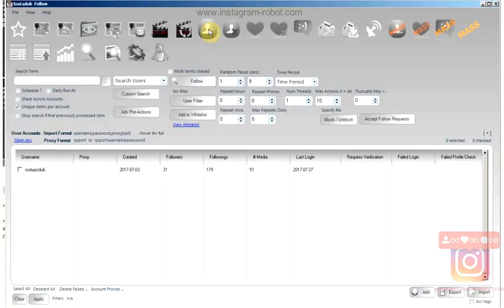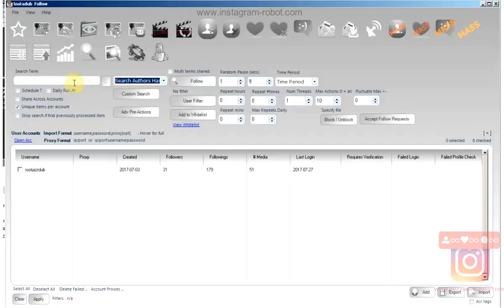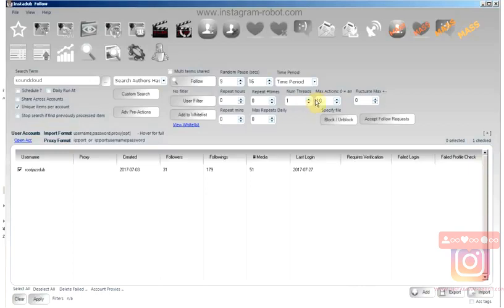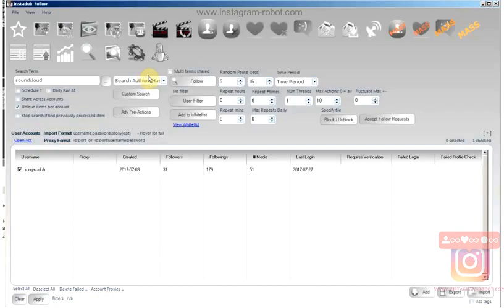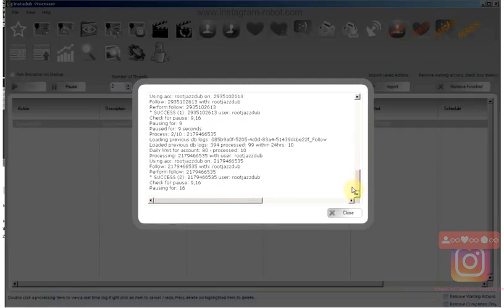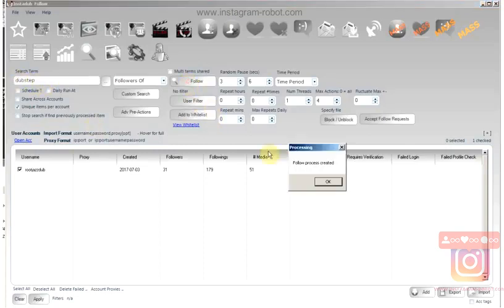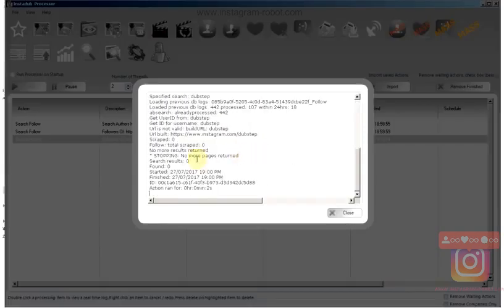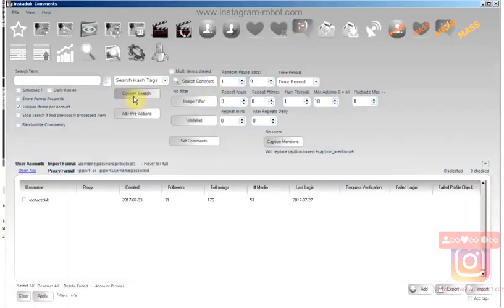آموزش پایه ای ساخت وظیفه فالو کردن در ربات instadub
بهترین منبع برای دانلود ربات های اینستاگرام و آموزش جامع آنها برای استفاده های تجاری و شخصی